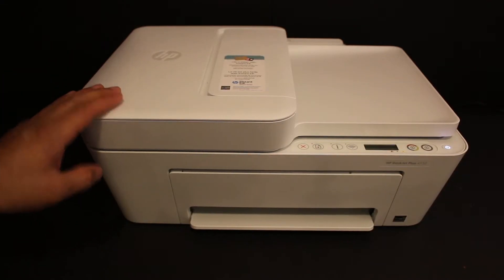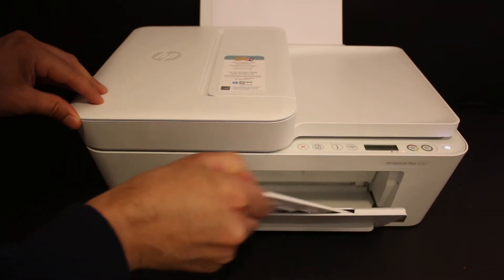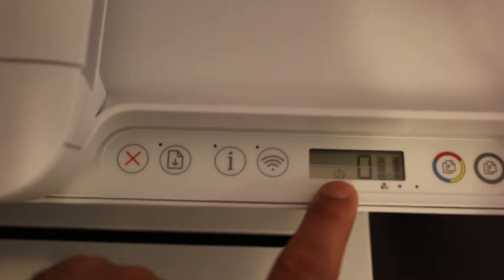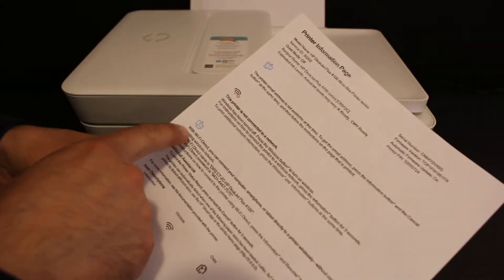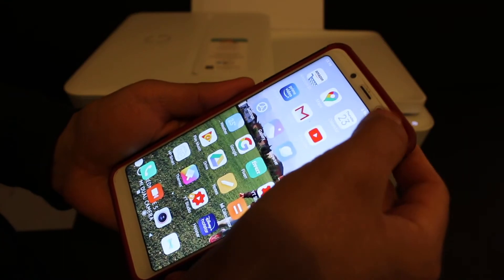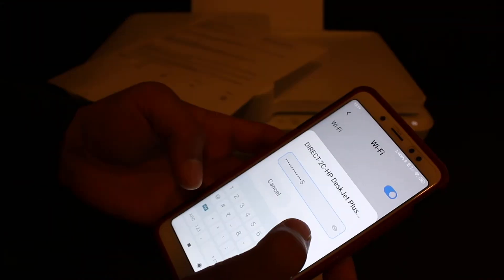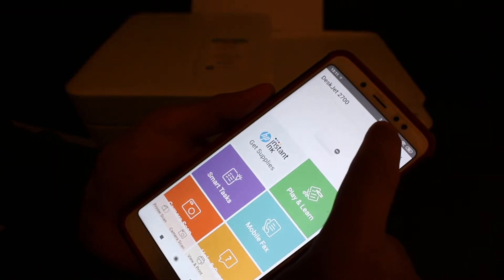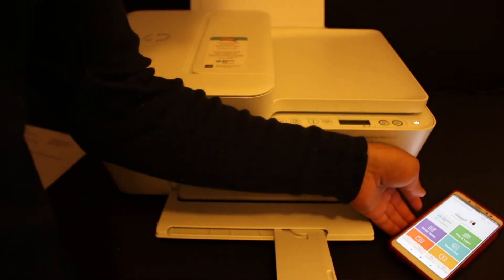HP DeskJet Plus 4155 Wireless WiFi Direct SetUp !!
This video reviews the step-by-step method to do the wireless WiFi direct setup of your HP Deskjet Plus 4155 All-In-oNE printer. You learn how to activate WiFi direct from this printer and then print the password, connect it to the android or iPhone and add the printer to your mobile for wireless scanning and printing.